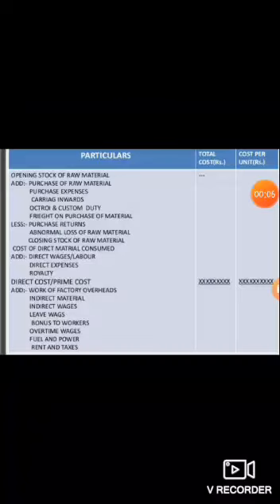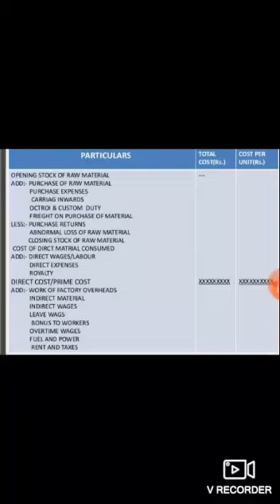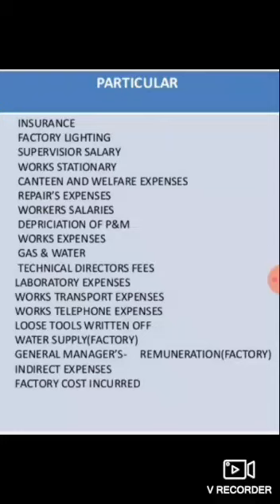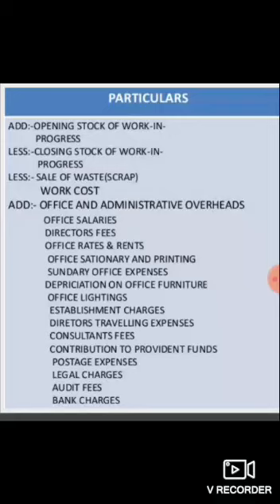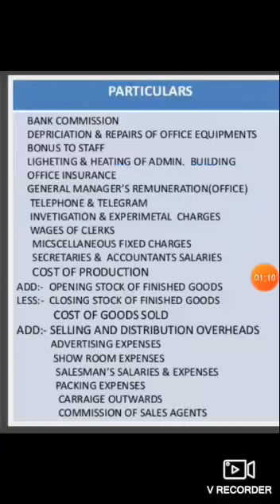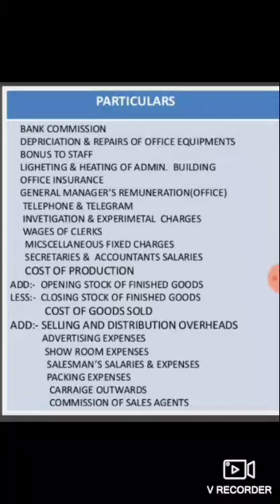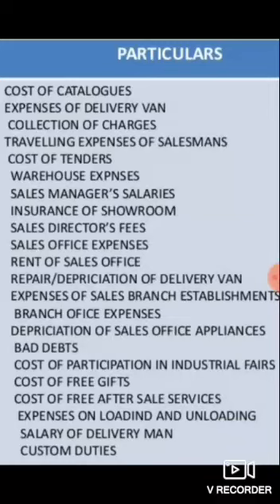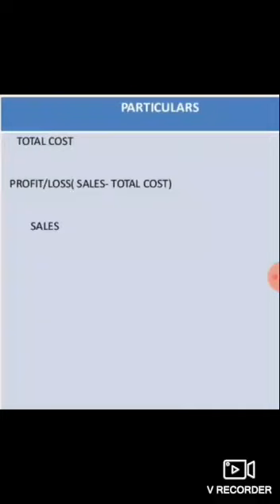cost sheet proforma